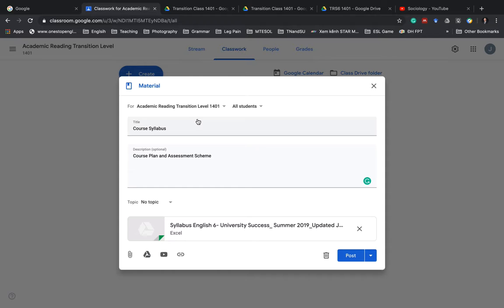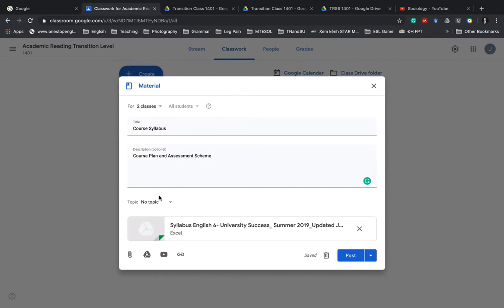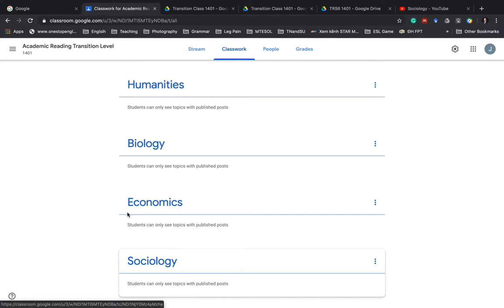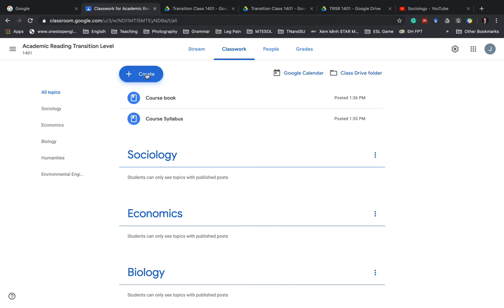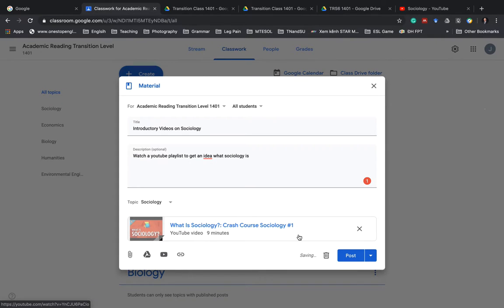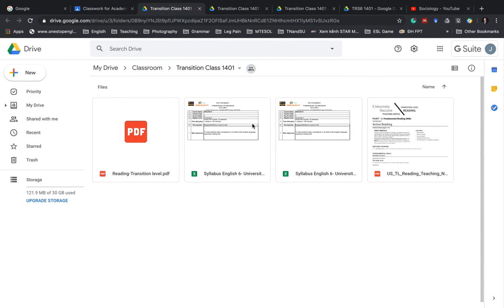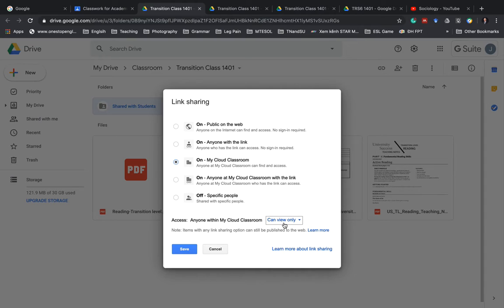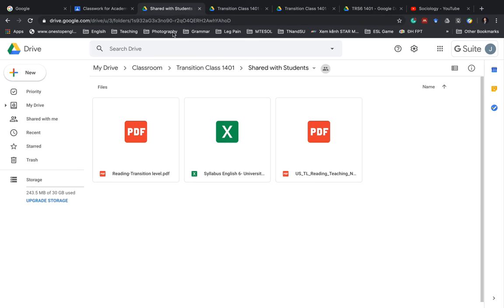Google Classroom Series | Upload, Create and Share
In this video, I demonstrated how you could prepare for the upcoming semester or school year. With Google Classroom, you could upload and share teaching materials, lecture notes and other supplementary teaching materials. You can also create a Google Drive shared folder to share with your students.

Hope this video introduces you with the endless possibilities of Google Classroom